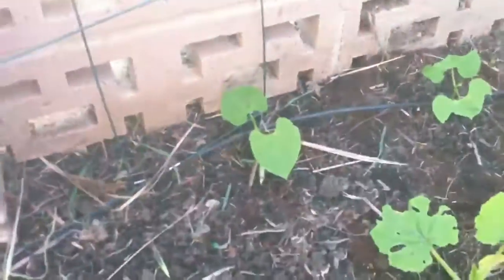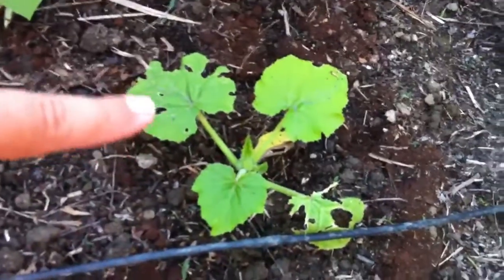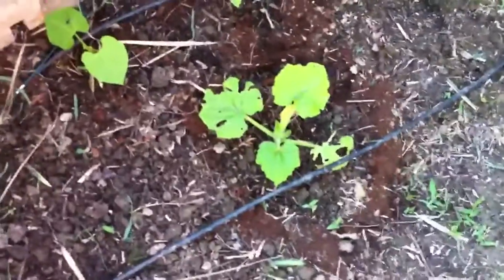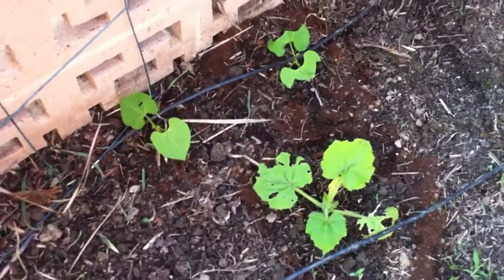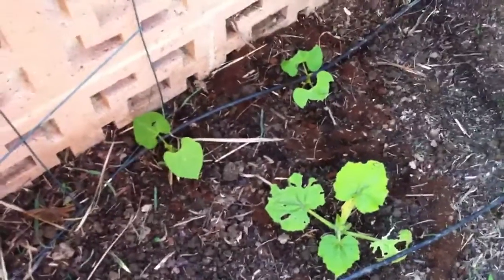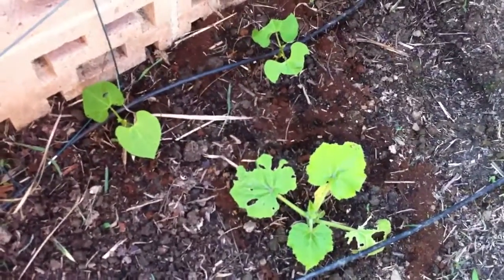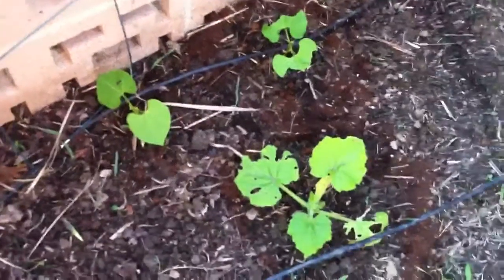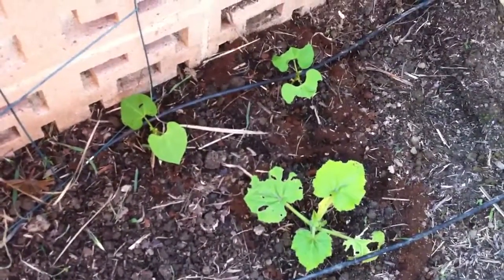Get rid of snails & slugs with coffee 2!